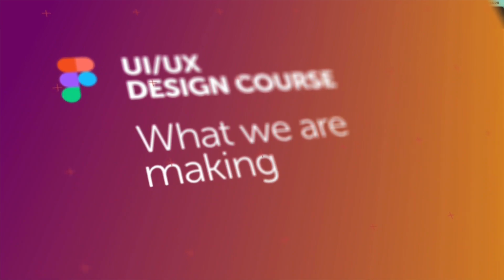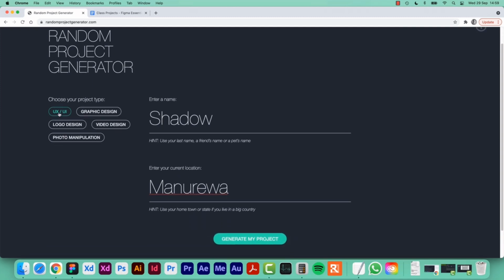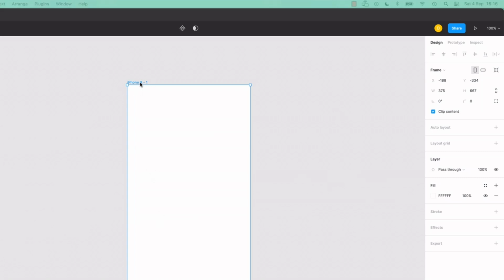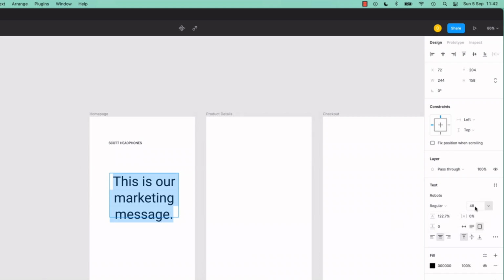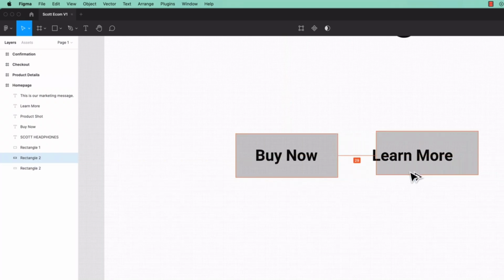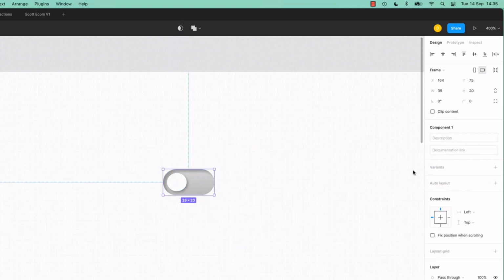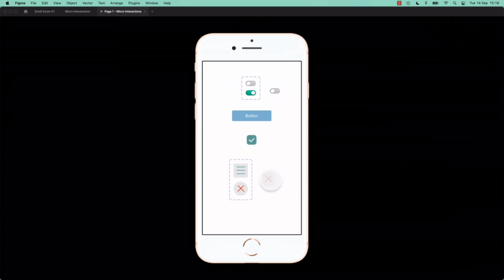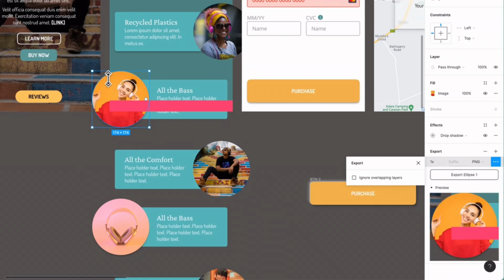Figma Tutorial for Beginners | Complete UI UX Design Course 2026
Figma UI UX Design Essentials Full Course 2026.

ui ux design full course
ui ux design masterclass
ui ux design roadmap
ui ux design career
ui ux design projects
ui ux design certification
ui ux design interview questions
ui ux design bootcamp
ui ux designer course
ui ux designer roadmap
ui ux designer salary
how to become ui ux designer

ux design
ux research
ux portfolio
ux case study
ux design roadmap
ux designer roadmap

ui design
ui design course
mobile ui design
web ui design

web design
website design
responsive web design
web designer course
saas website design

app design course
mobile ui ux design
android app design
ios app design
app prototype
app wireframe

design thinking
wireframing
prototyping
design system
user research
information architecture
interaction design
visual design
typography
color theory
accessibility design
human centered design

free figma course
free ui ux course
best figma course
best ui ux course
ui ux course 2026
figma course 2026
product design course 2026
ux design course 2026
web design course 2026
app design course 2026